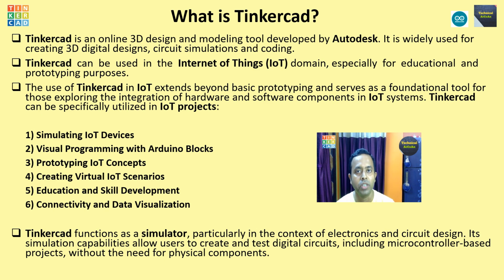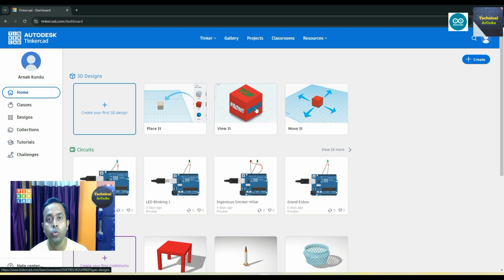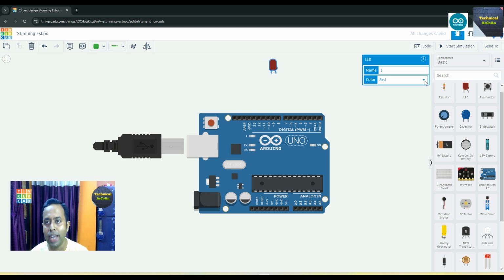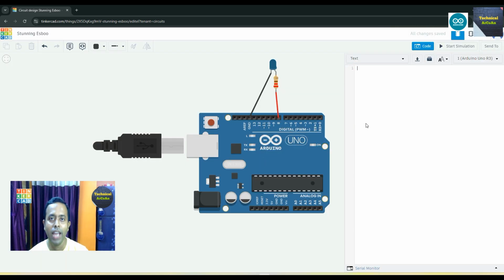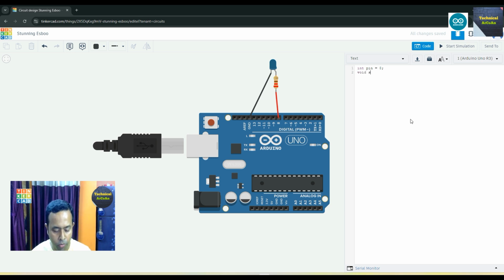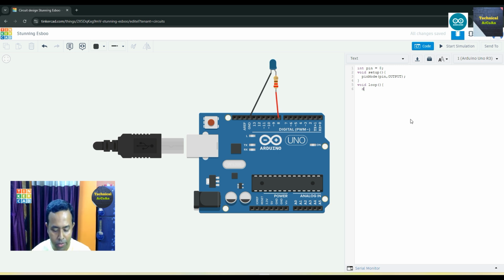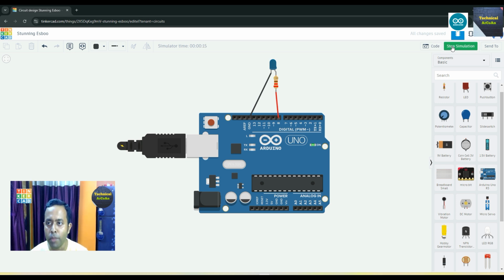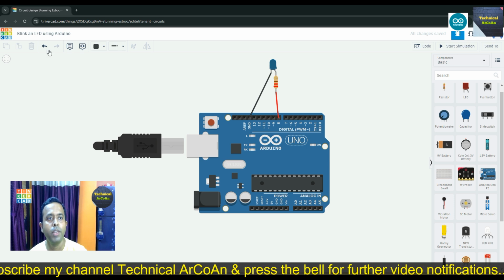Blink an LED with Arduino in Tinkercad (Part-6) | Arduino Tutorial in Tinkercad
Here I will discuss how to sketch for to blink an LED using Arduino UNO in Tinkercad. This tutorial describes blinking an LED through Arduino UNO using Tinkercad web Applications. Tinkercad is free online 3D modelling program that allows users to built electronic circuits (IoT) and coding. In this video, I explain Arduino Sketch (Blinking an LED in Tinkercad) in details.